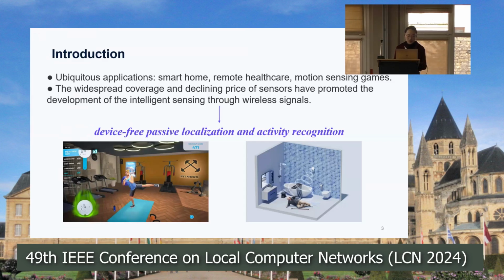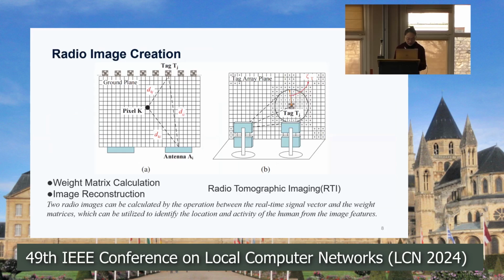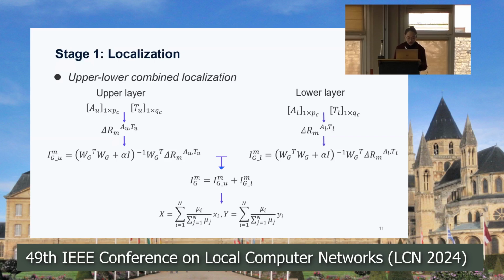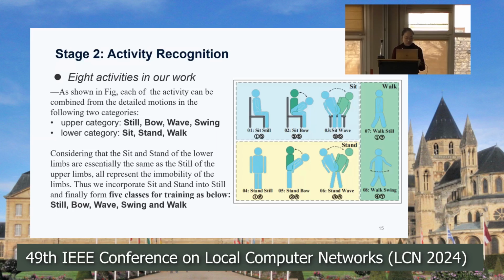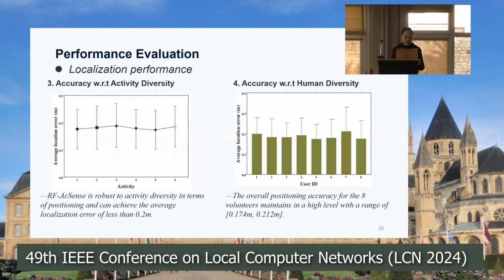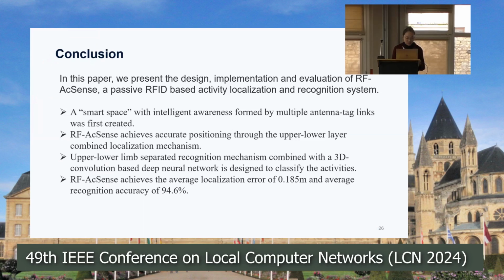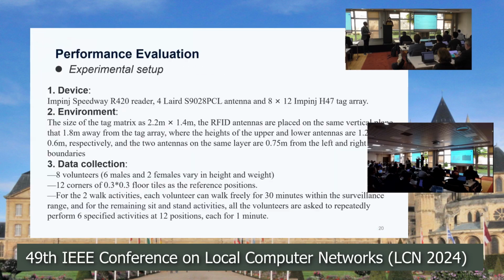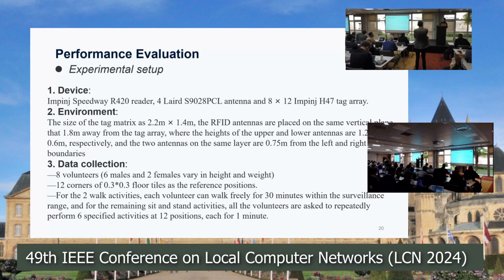Shaoyi Zhu - RF-AcSense: Device-Free Activity Localization ... - IEEE LCN 2024 Best Paper Candidate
This is the presentation capture of the LCN 2024 conference best paper candidate
- entitled RF-AcSense: Device-Free Activity Localization and Recognition via Passive RFID Tag Array
- presented by Shaoyi Zhu (Zhejiang Police Vocational Academy, China)
- co-authored with Hanfei Lv (Zhejiang Police Vocational Academy, China); Weiqing Huang (Institute of Information Engineering CAS, China)

The best paper candidates plenary session has been held at IEEE LCN 2024 on Tuesday, 8 October 2024.